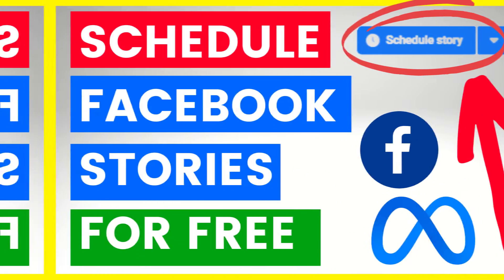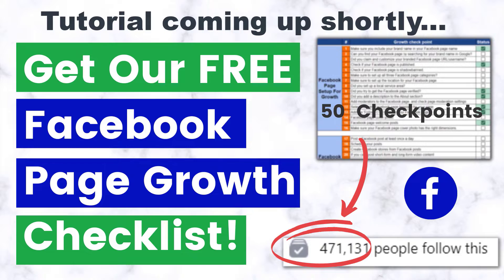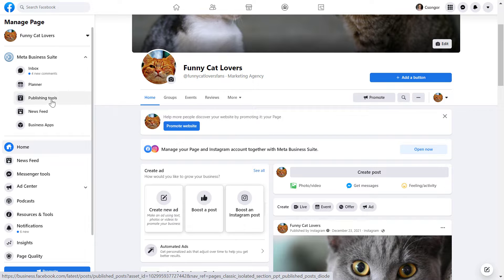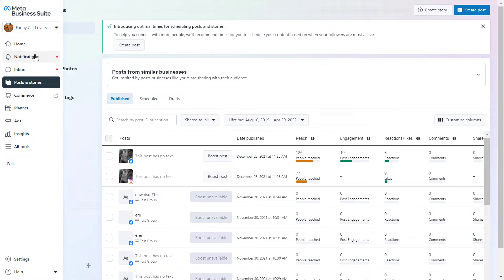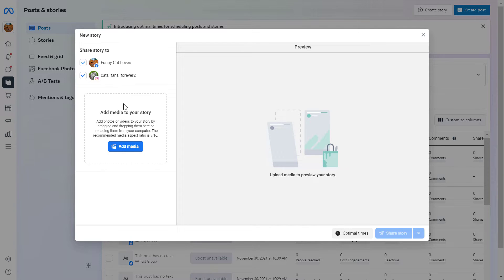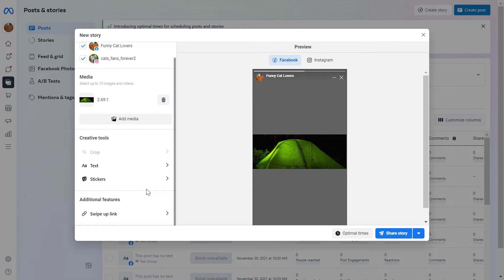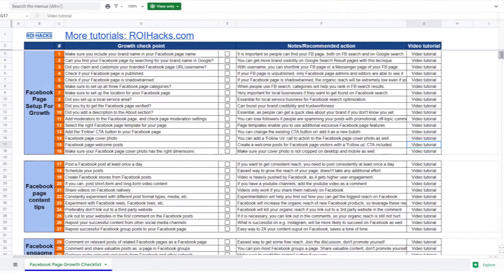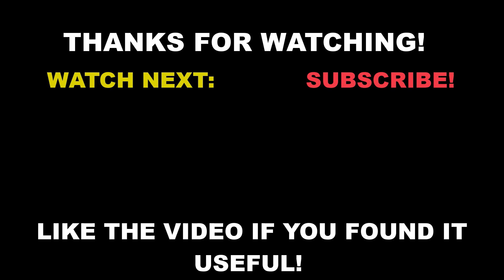How To Schedule Facebook Stories For Free? [in 2025] From Meta Business Suite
✅ How To Schedule Facebook Stories For Free From Desktop?  - Complete blog post

In this video tutorial, we are going to show you how to schedule Facebook Stories for free from the Meta Business Suite's Publishing Tools.

Can You Schedule Facebook Stories From A Desktop Computer?
Yes, there are two main ways how to schedule Facebook stories using a desktop computer (both PC and Mac):

you can schedule Facebook stories using the Meta Business Suite (it is absolutely free)
you can schedule Facebook stories using social media scheduling tools
First, let’s see the first method in action, as it is kind of easy to do and it is absolutely free. (although might be a bit limited)

How To Schedule Facebook Stories In Meta Business Suite?
Here is how to schedule Facebook stories for free:

Open the Meta Business Suite account
Click on ‘Posts and Stories’ in the left sidebarPosts & Stories in Facebook Business Suite
Click on ‘Create Post in the top right corner
Click ‘Add Media’ to add images and videos to the Instagram story
Once you have added the images/videos, you can also add
text to the stories
stickers
and the swipe-up link to the story
Finally, click on the down arrow
Select ‘Schedule Story’.
Select the date and time you want the IG story to be scheduled.
Click on ‘Schedule Story’how to schedule Facebook stories for free
If you have an Instagram account and the Instagram account is connected to the Facebook page, you can also schedule this story out to the Instagram account as well.

All you have to do is check the Instagram account, like so:

crosspost to Instagram and Facebook

Can’t Schedule Facebook Stories In The Meta Business Suite
If you can’t schedule the Facebook stories from the Meta (Facebook) Business suite, here are the most common reasons for it.

First, it is possible that you haven’t been switched to the Meta Business Suite yet, or you have switched back to the legacy Facebook Business Manager where this Publishing Tools are not available.

However, if you can access the Publishing Tools from somewhere else, you might still be able to schedule Facebook Stories.

Secondly, you have to add the Facebook business page to the Meta Business Suite, if you want to schedule Facebook stories from the Business Suite.

If you haven’t added the page yet, here you can find a tutorial on it:

How to add the Facebook page to Meta Business Suite?
Last but not least, it is also possible that you don’t have to right Facebook Business Suite roles and permission that is necessary to publish Facebook stories from this Meta Business Suite.

An Alternative Way To Schedule Facebook Stories From A Desktop Computer
If you want to know a second way to schedule Facebook stories, or if this Meta Business suite way is too limited, you have to learn about social media schedulers that can also schedule out Facebook stories.

These Facebook schedulers usually have more functionality but you also have to pay usually for the premium plan if you want to take advantage of these extra functionalities and especially if you have multiple social media accounts.

If you have no idea which social media scheduler to use to schedule Facebook stories from a desktop computer, check out this list:

Storrito
Planoly
SkedSocial
Sprout Social
Socialpilot
Later
Hootsuite
Buffer